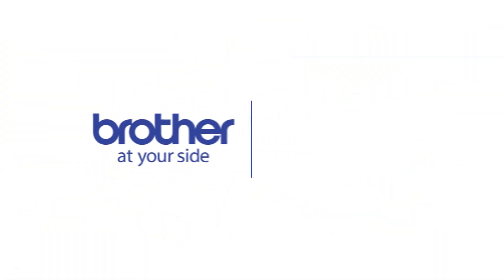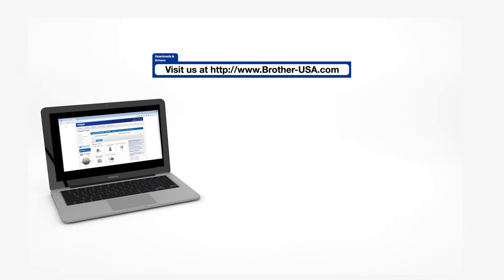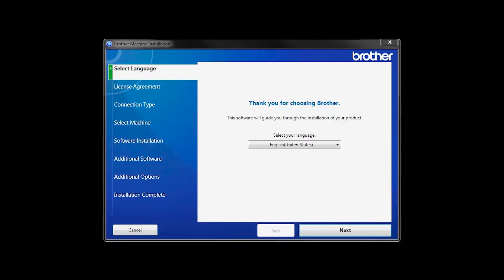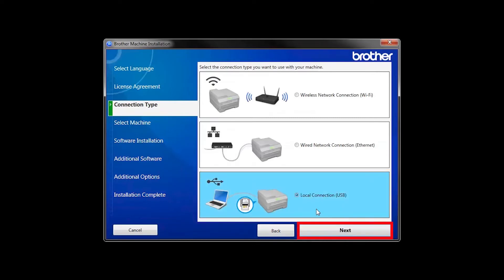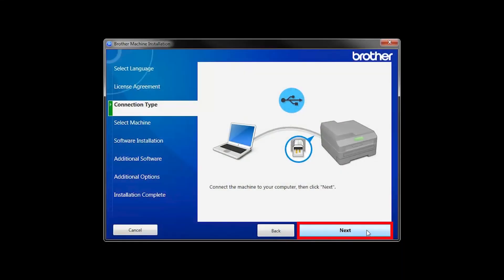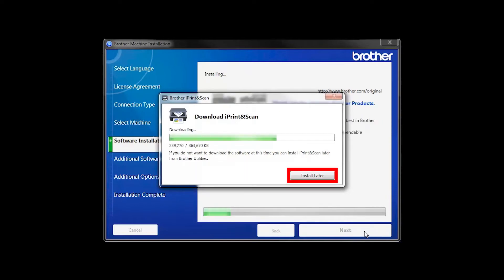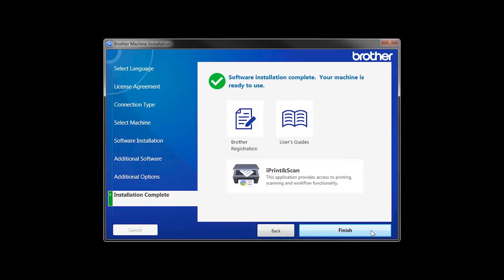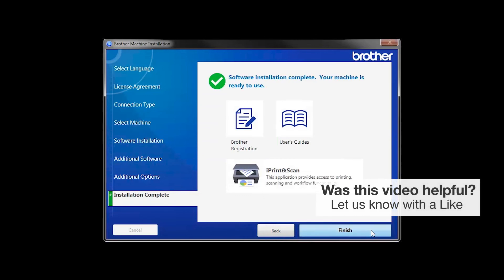Install MFCL3770CDW with USB - Windows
Learn how to set up your Brother MFC-L3710CW, MFC-L3750CDW or MFC-L3770DW color laser printer with a USB connection in this tutorial.

Models covered:
Brother MFCL3710CW
Brother MFCL3750CDW
Brother MFCL3770CDW

Quick Links / Table of Contents:
Models covered 00:09
Insert or Download the software 00:18
Running the Installer software 00:31
Connect the USB cable 00:50
iPrint&Scan install 01:07
PaperPort Install 01:19
User’s Guide and Registration 01:34

Transcript:
Welcome. Today we’re going to learn how to install your Brother MFC-L3770CDW on a USB connected computer.

This video will cover multiple models and operating systems even though your machine may not match the model on the screen the overall process will be the same. (Covers MFC-L3710CW and MFC-L3750CDW usb setup too.)

 Click "Next"

Customers also searched:
Brother MFC L3710CW usb Windows
Brother MFC L3750CDW usb Windows
Brother MFC L3770CDW usb Windows